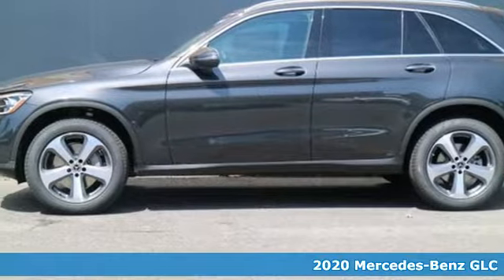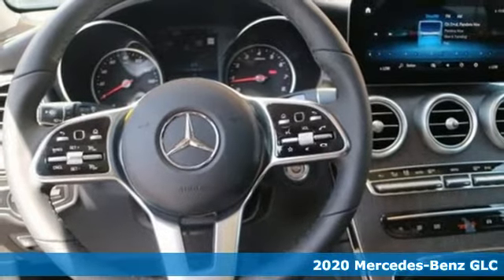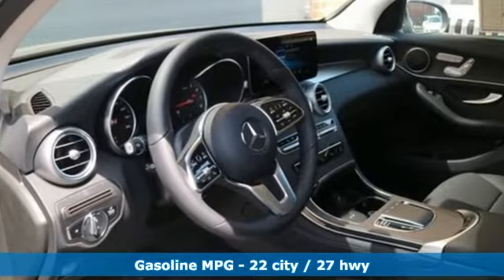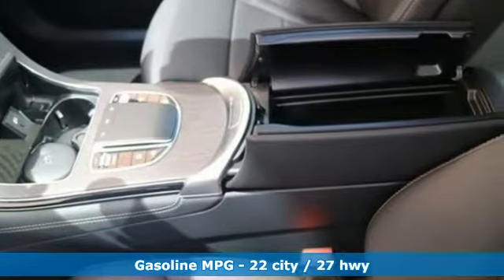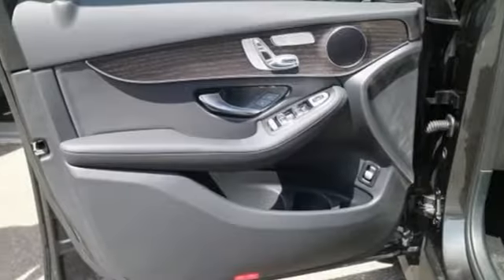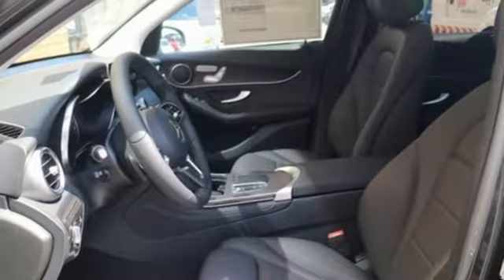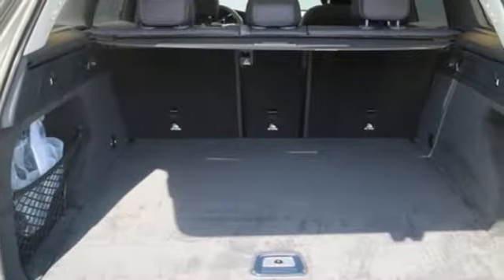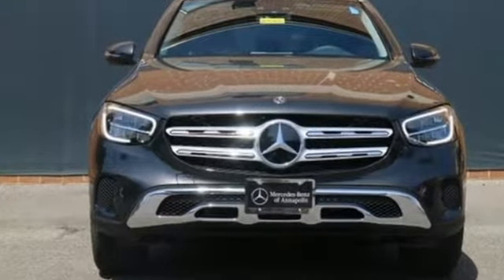New 2020 Mercedes-Benz GLC Annapolis MD Baltimore, MD QL703435 - SOLD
Year: 2020
Make: Mercedes-Benz
Model: GLC
Trim: GLC 300
Engine: I4
Transmission: 9-Speed Automatic
Color: Gray
Interior: Magma Gray
Stock #: QL703435
VIN: WDC0G8EB9LF703435

Address:
324 Sixth St